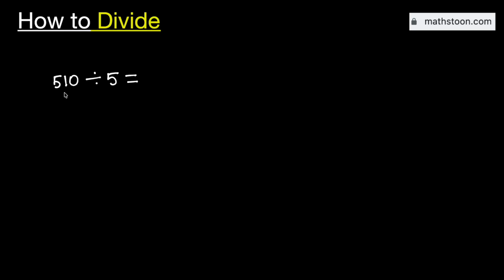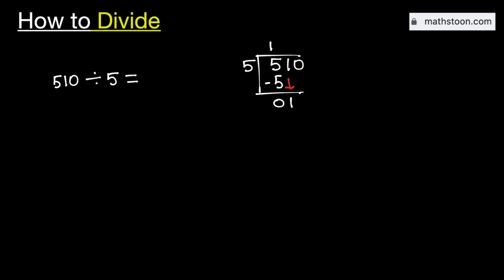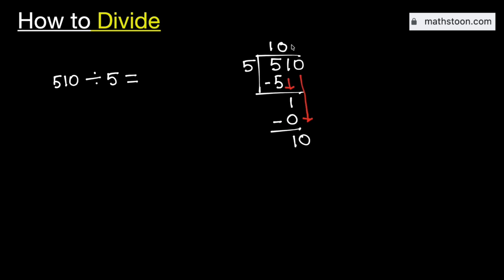510 divided by 5 (510÷5) | Value of 510/5 | Long Division